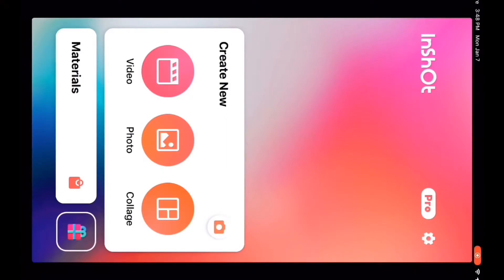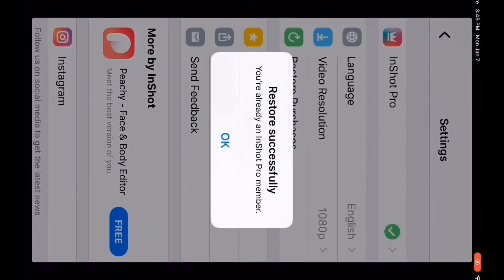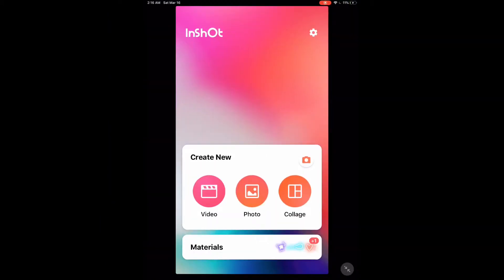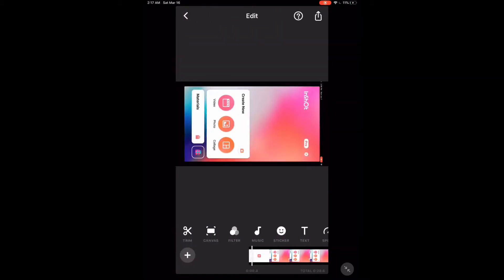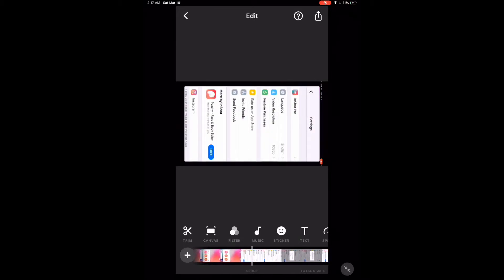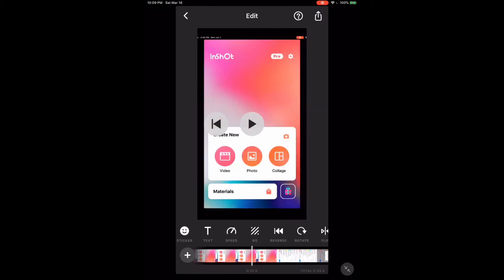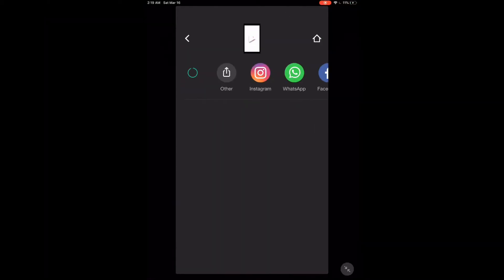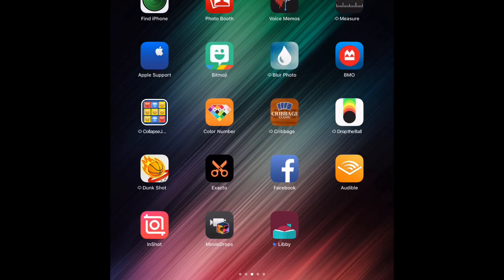Inshot Video Editor How To Rotate Video clips [English]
Welcome back tothe series! I show you how to rotate video clips using rotate video function. I accidentally recorded a clip in landscape instead of portrait. Using inshot you can just rotate a clip rather than re shooting or recording it .

and more...